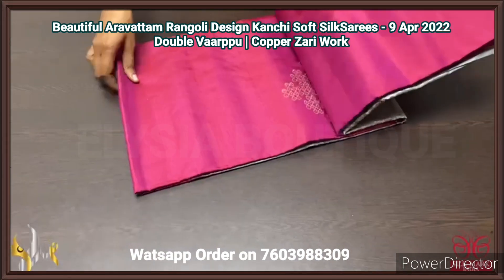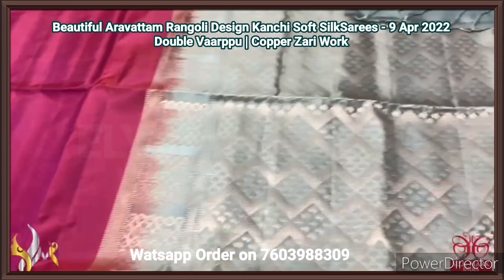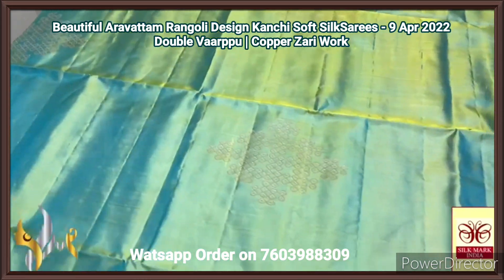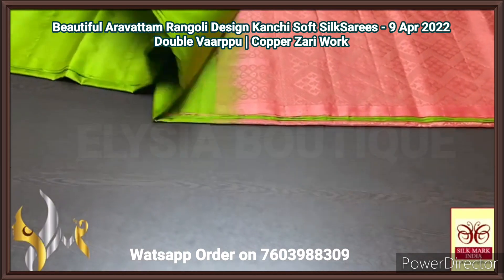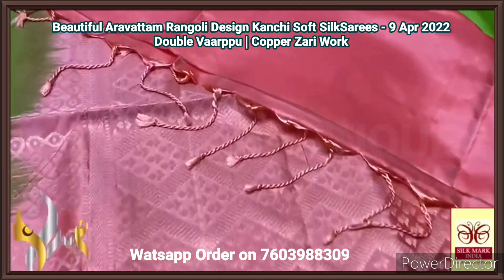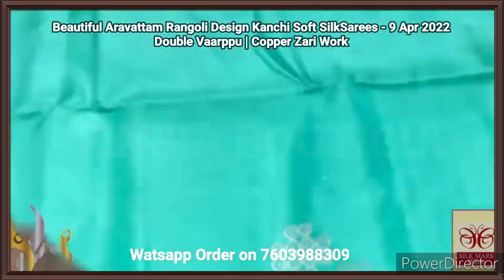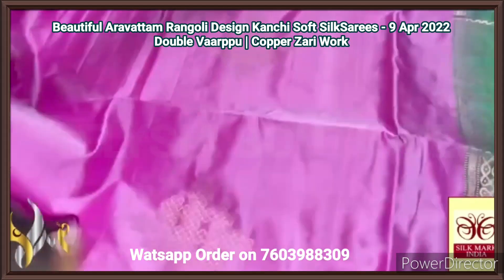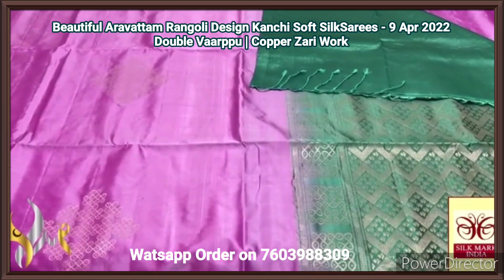Rangoli Design Pure Kanchi Silk Saree | Double Vaarpu | Silkmark Certified | Copper Zari Work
Each saree price in the video is Rs 7250/-
Silkmark Certified

*Note : No Returns or Exchanges
handloom mark not consider as a damage its very common on tussar saree  colour resolution will vary camera to camera*